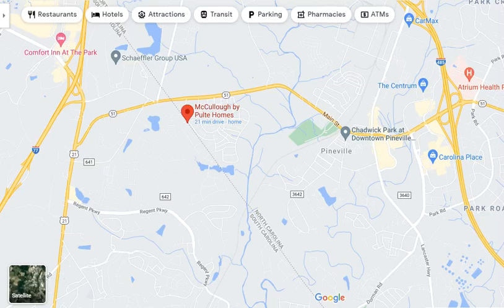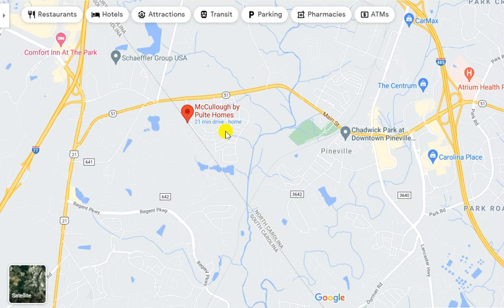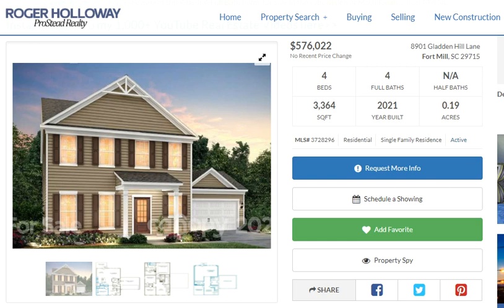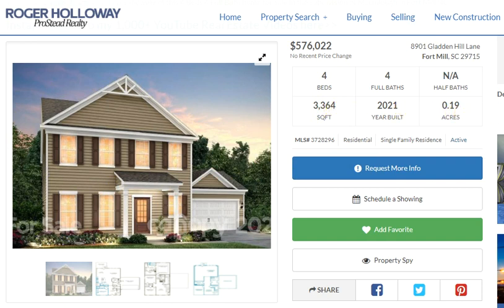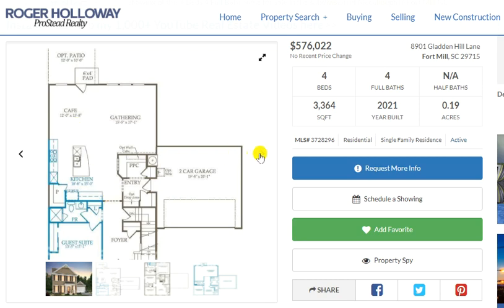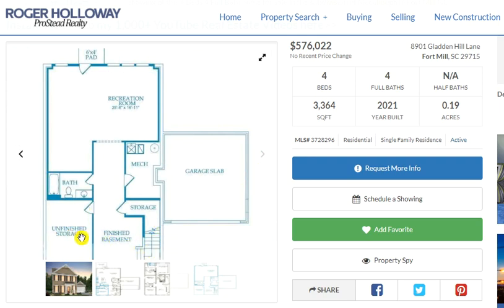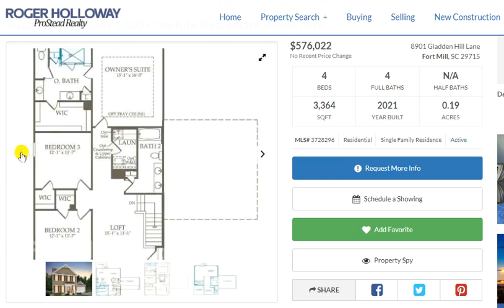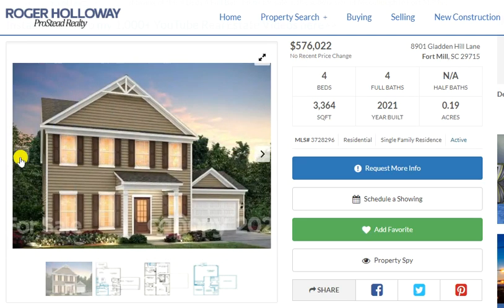Multigenerational Home with Basement [Fort Mill SC]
IMPORTANT BUYER'S ALERT - Do not reach out to any Builder directly, either their Online or Onsite agents without a Buyer Agent, as they may not allow us to serve you at their expense. This is unfortunate, because they already have our professional fee built into the price of the home, so you're paying for the help of a REALTOR®, even if they disallow it. INSIST on having your own agent by picking a member of my Team below and telling the FIRST time you contact them that your Buyer Agent from ProStead Realty is Rodney Jones, Denise O'Farrell, or one of my other Broker-Partners Better yet, call me first, at (my cell).